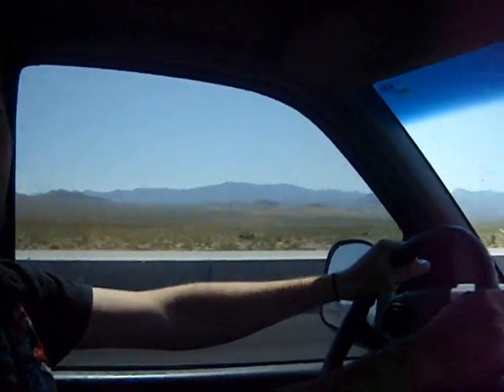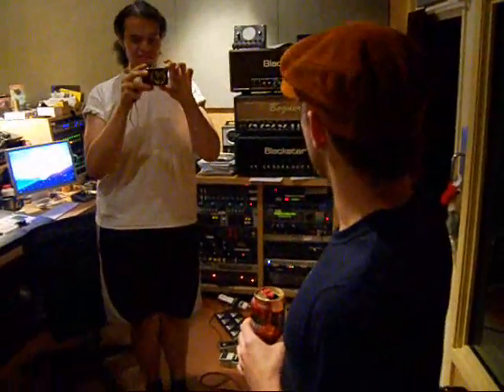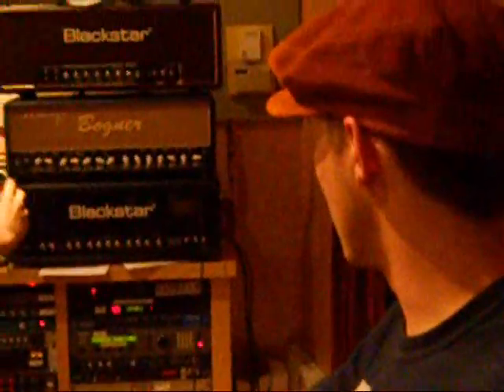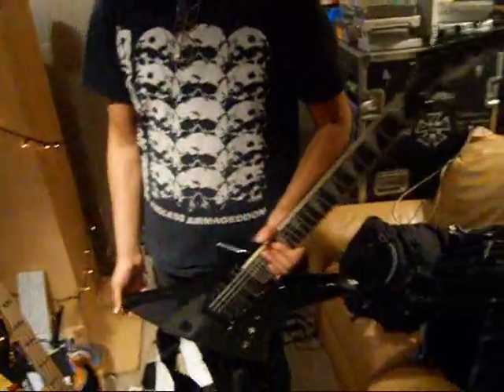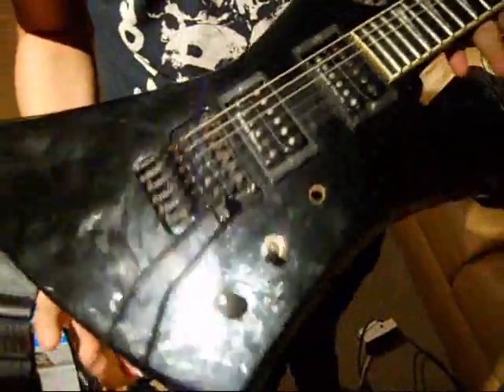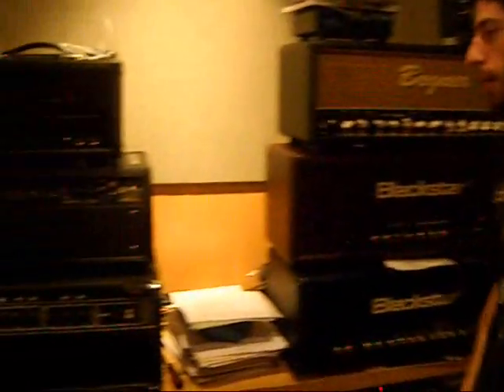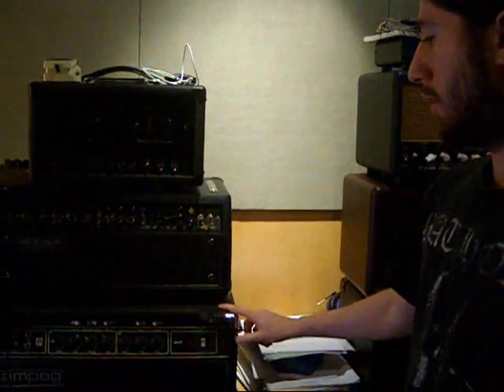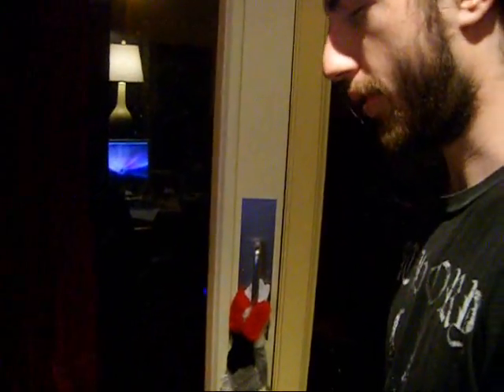WARBRINGER - Warblog #3 - Guitar, Bass, Gear, and Tracking Report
WARBRINGER - Warblog #3 - Guitar, Bass, Gear, and Tracking Report. clips and interviews with band about laying down tracks for their 3rd record "Worlds Torn Asunder".